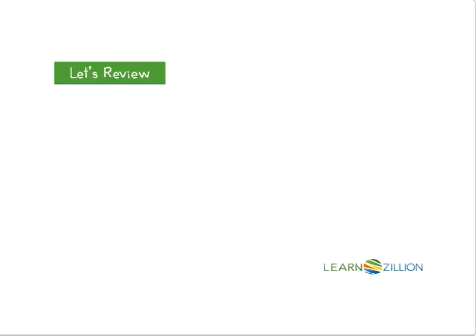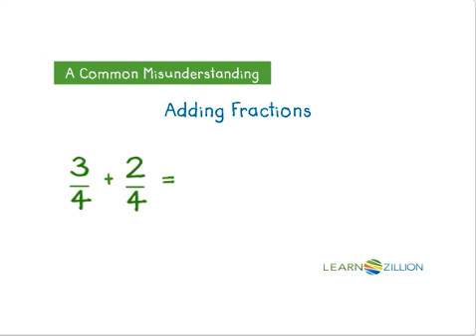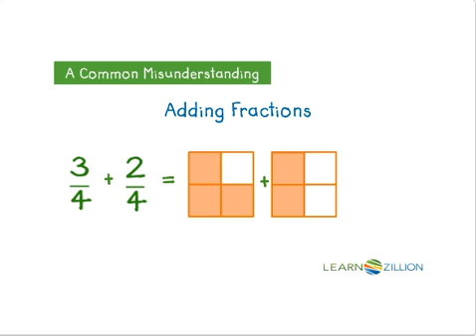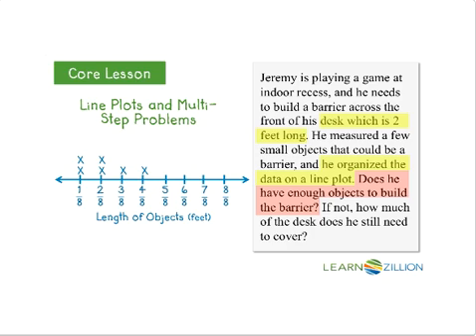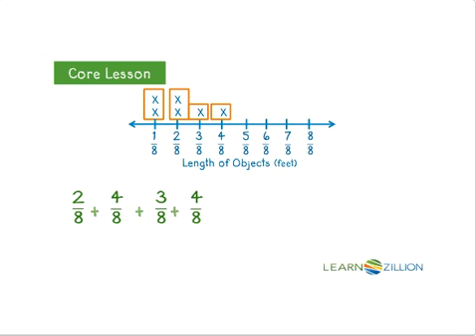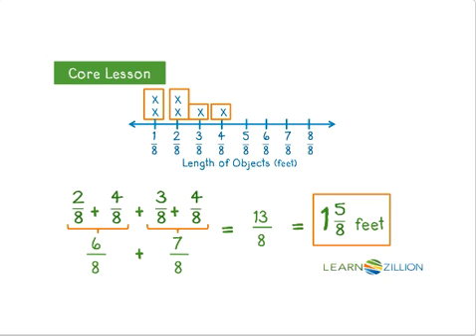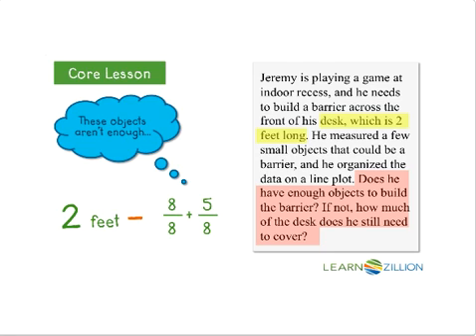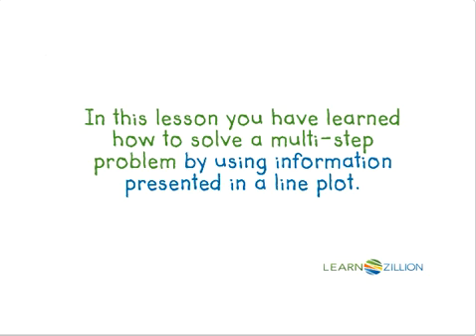5 MD 2 Line Plots LearnZillion